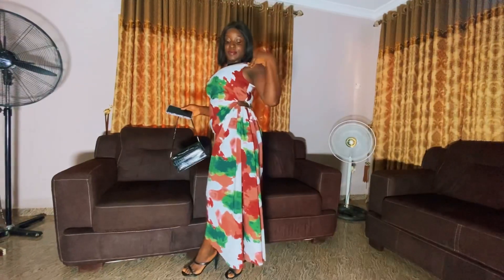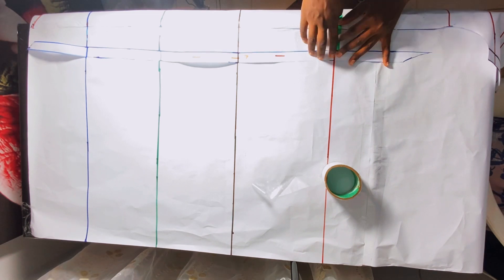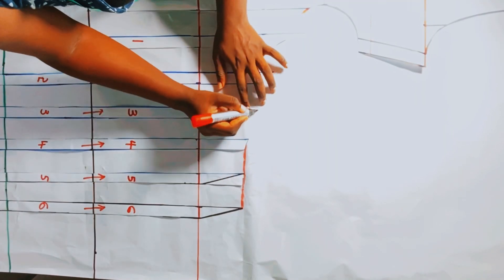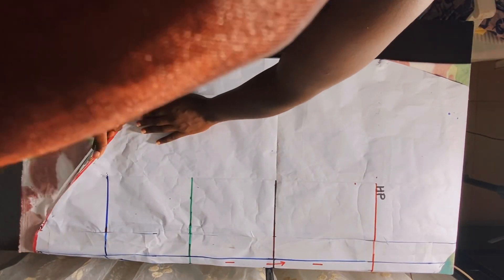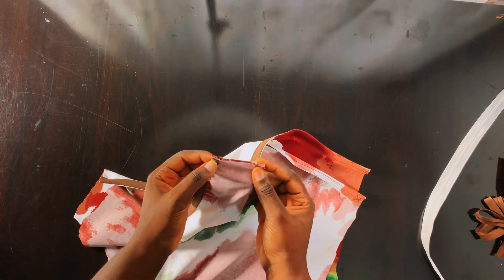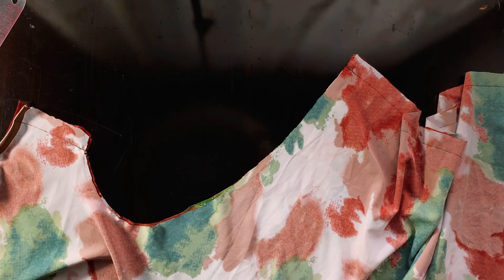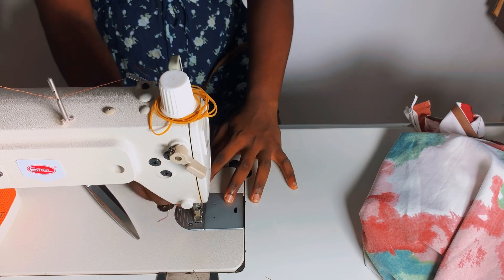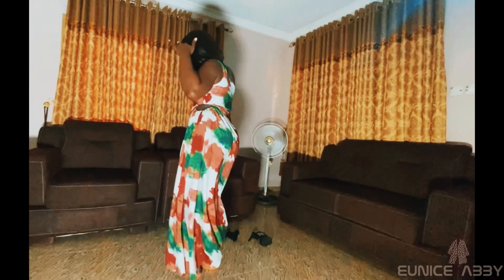How to cut and sew a one shoulder dress with gathered side ruch.Delfina satin pleated dress tutorial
Hello amazing sewmates, my name is Abiola aka Euniceabby. In today’s tutorial, we will be learning how to make the DELFINA SATIN PLEATED DRESS. This dress is a mono strap or one shoulder dress, with a gathered side ruched cut out and uneven hemline. You will also be learning the concept of slash and spread; and how to turn a neckline and armhole with bias. You will also learn how to create a channel with bias.

👉THE CUTTING PART(or part one)

HOW TO TURN A NECKLINE AND ARMHOLE WITH BIAS

👉NECKLINE TURNING WITH BIAS TAPE

👉ARMHOLE TURNING WITH BIAS TAPE

📌How to cut and sew a cowl neck dress with open back. Sewing tutorial for beginners dress.

📌 How to make an off shoulder half circle dress with waist cut out. Half circle dress tutorial